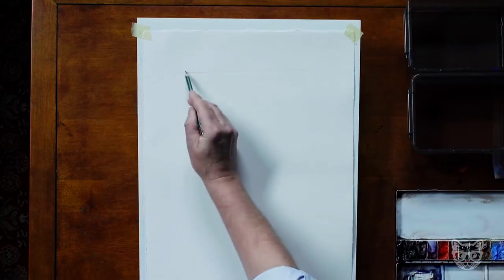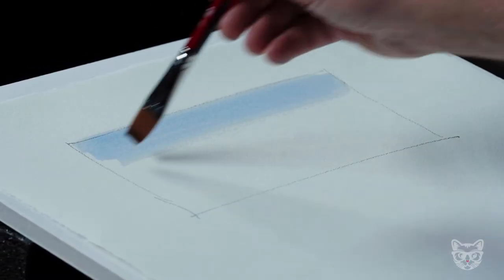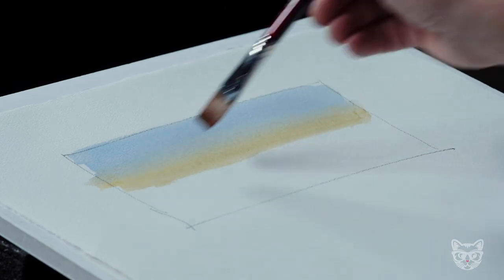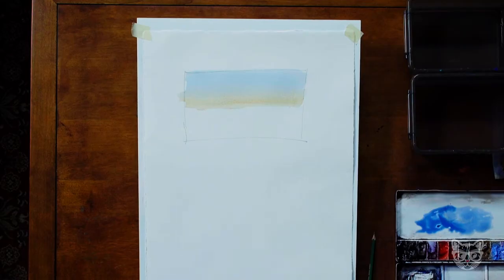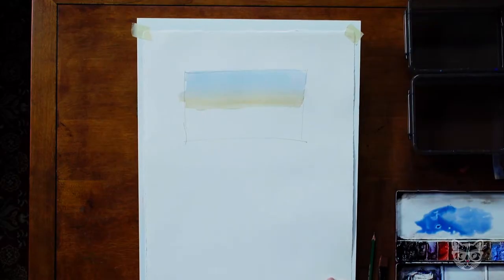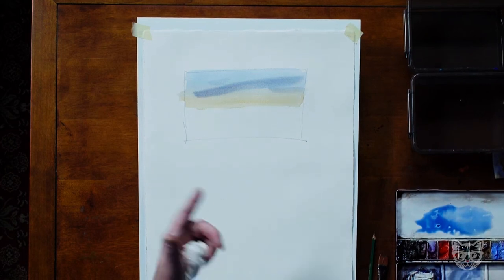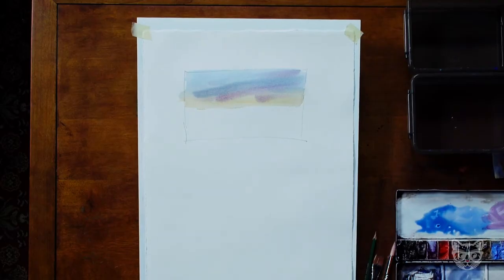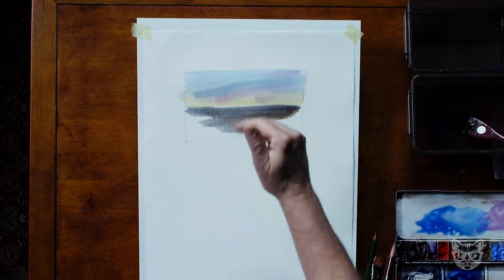How to Paint Skies in Watercolor, a tip from Michael Holter, "Watercolors from Photos"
What Michael Holter does in "Watercolors from Photos" is based on two core techniques:

How to set up your composition, and how to break down a painting into steps that can be repeated.

Equipped with these two techniques, you’ll be able to:

-Design your scene before you start painting
-Know exactly where to put focal points
-Create depth with light and shadow
-Paint scenes that touch the viewer’s heart
-Repeat the process again and again, any time you want

Learning from Michael is your chance to acquire completely new watercolor skills. You can use your new skills to paint outside en plein air…

Or paint inside and relive your memories by painting from photos.

Once you can paint from photos, all of this is possible. You can paint any landscape your heart desires — any time you want.